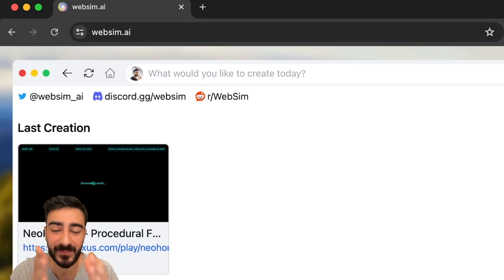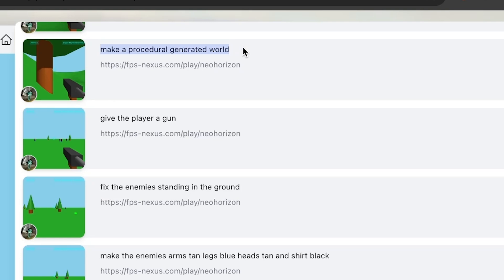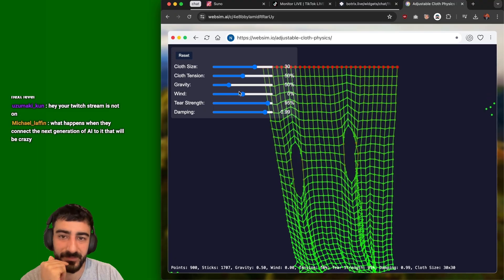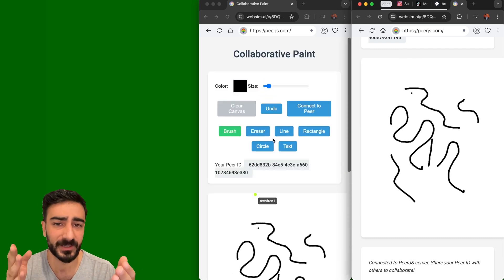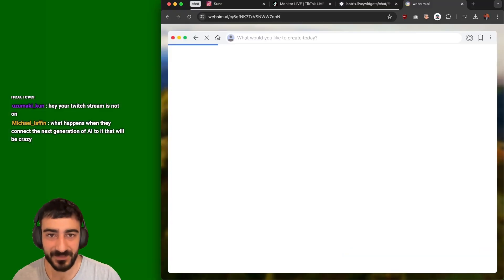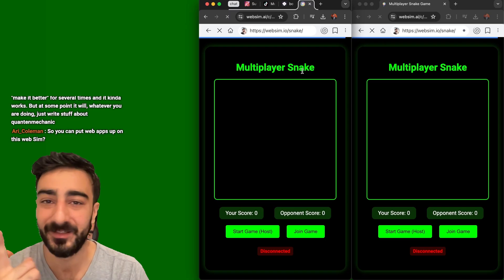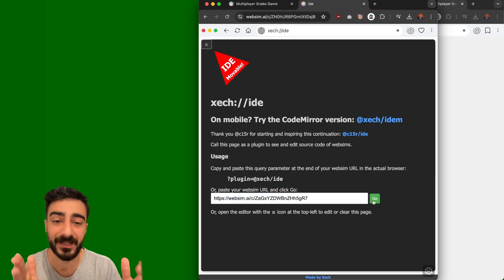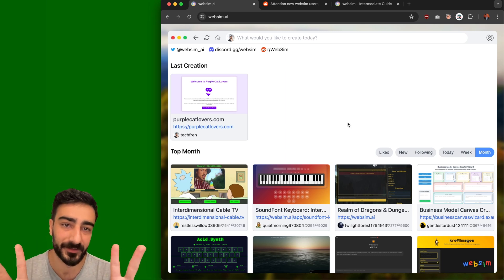From Idea to Multiplayer Game in 10 minutes with WebSim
WebSim is an innovative tool that allows users to generate fully functional websites and complex simulations with simple prompts, without needing to code.

Key Takeaways:
- WebSim can create a wide range of projects, from simple websites to complex 3D simulations and games.
- Users can iterate on their projects using natural language prompts, refining and improving them quickly.
- WebSim utilizes PeerJS, a JavaScript library that enables peer-to-peer WebRTC connections, allowing for multiplayer functionality without requiring users to host their own servers.
- The tool supports collaborative development, letting users build upon and modify existing projects created by others.
- WebSim can generate both frontend and backend components, including API endpoints with dynamically generated responses.
- The WebSim community actively shares projects and guides through platforms like Discord and Reddit, fostering learning and creativity.
- The platform showcases impressive projects like procedurally generated worlds, AI agents, and Minecraft-like games, highlighting its versatility.
- WebSim's simulation capabilities include 3D simulations, particle simulations, and collaborative paint games.
- The speaker views WebSim as an exciting development at the intersection of software engineering and AI, demonstrating how these fields are accelerating each other's progress.
- WebSim can deploy servers and databases, simplifying the creation of online games and apps.
- The platform offers tools to refine and enhance existing projects, encouraging creativity and experimentation.